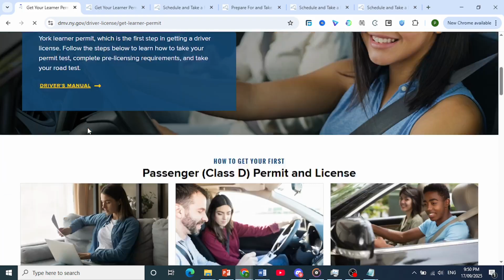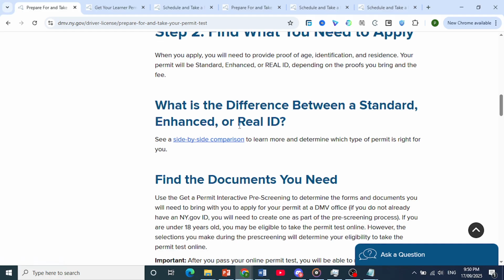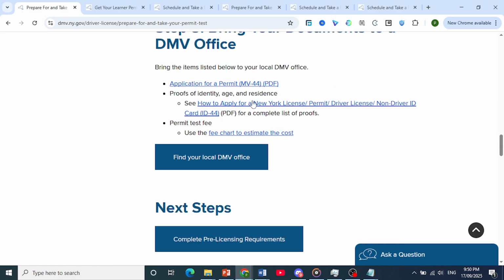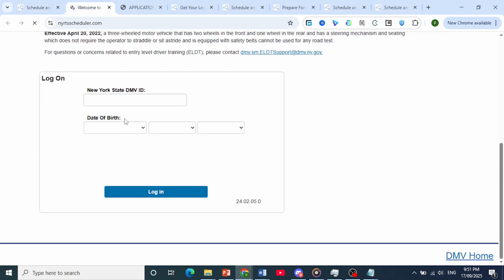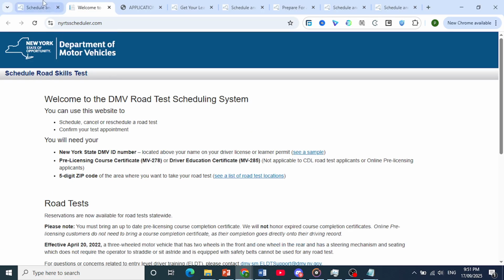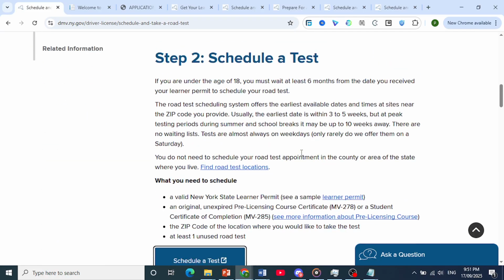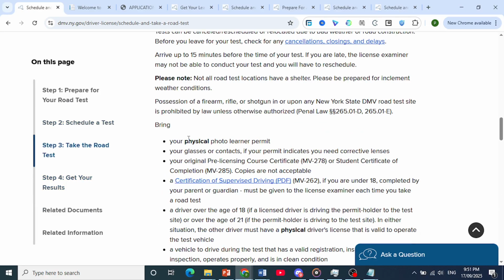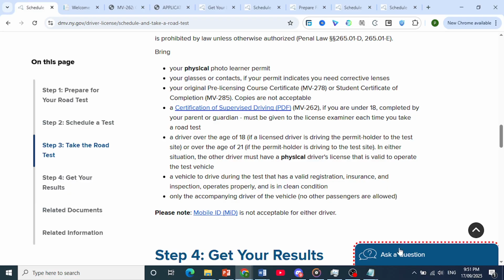How to Take Learners Permit Test Online in NY (2026 FULL TUTORIAL)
Want to pass your New York Learner’s Permit test online in 2026? This full tutorial shows you step-by-step how to take the learner’s permit test from home, what documents you need, and tips to avoid common mistakes. Whether you’re a first-time driver or need a refresher, this guide will make the process simple, fast, and stress-free.

Learn how to register online, prepare with official practice questions, and submit your application correctly to get your permit without delays. I’ll also cover eligibility requirements, fees, and tips to ensure you pass the test the first time. By the end of this video, you’ll feel confident and ready to take your NY learner’s permit test online in 2026.